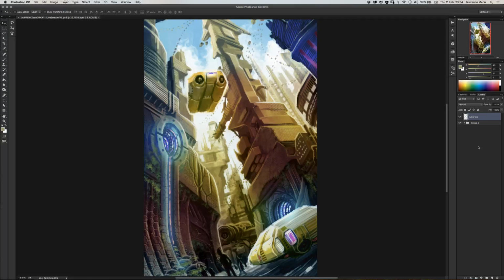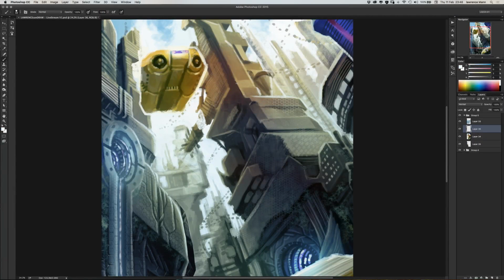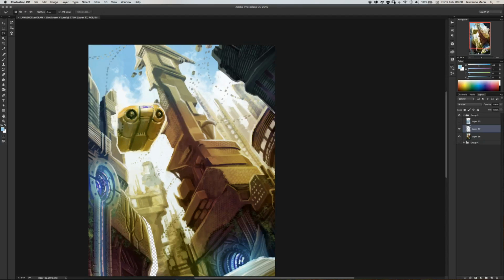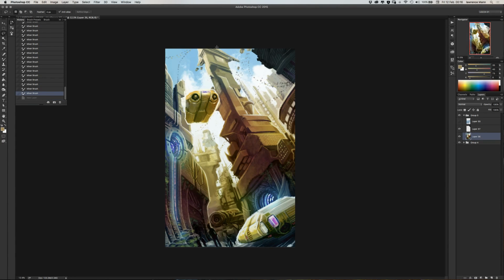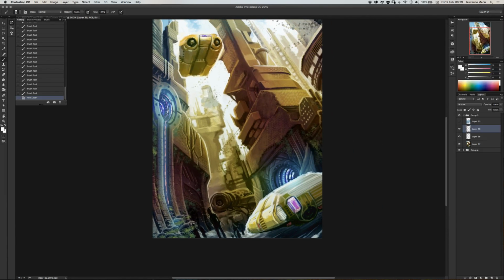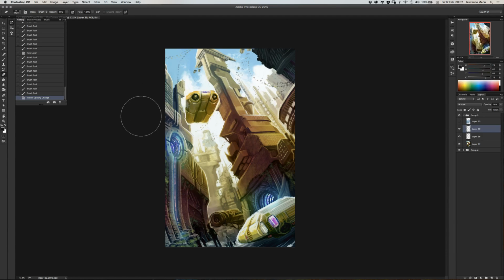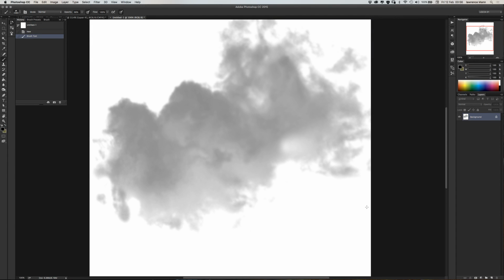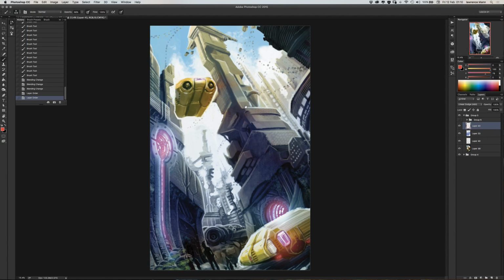Concept Art Live Stream with LAWRENCEcanDRAW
Working on a futuristic cityscape piece in Photoshop CC 2016 using a Wacom Citiq 27QHD Touch.

Feel free to jump in with questions while I work. It's great to meet you!!